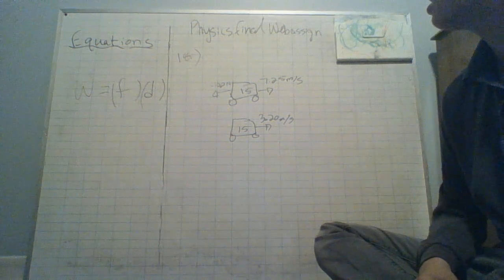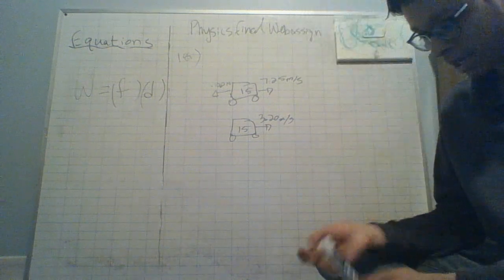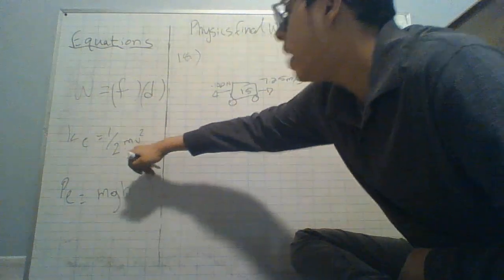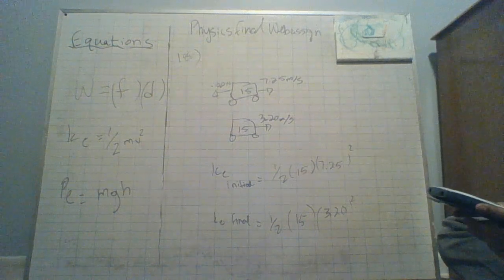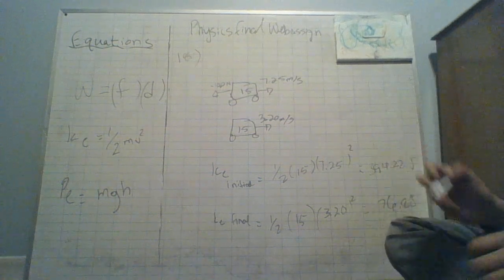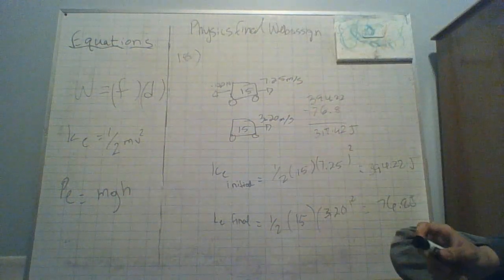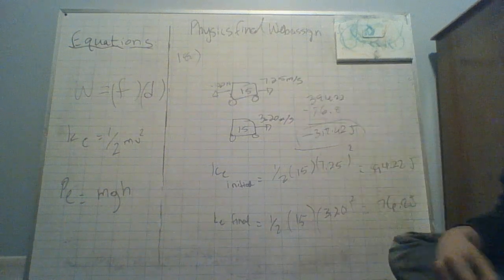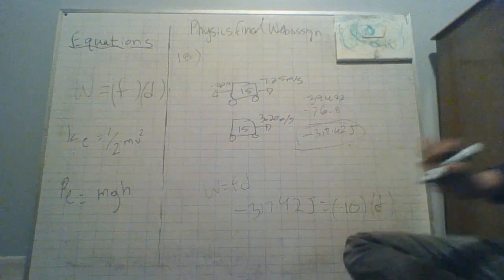Final WebAssign Question 18